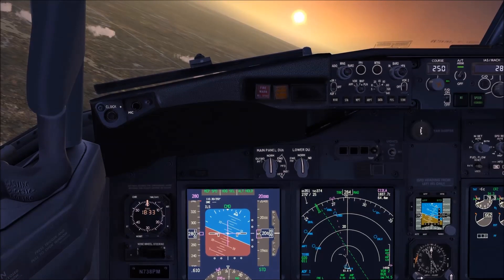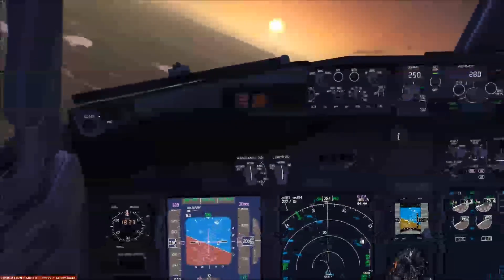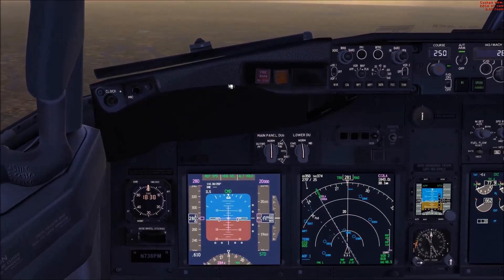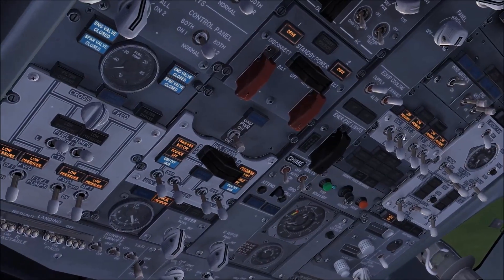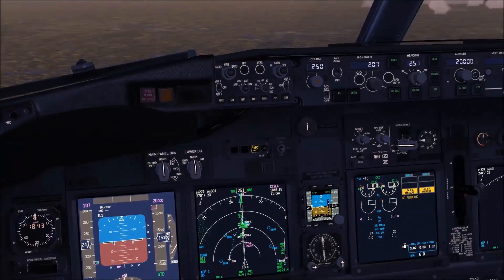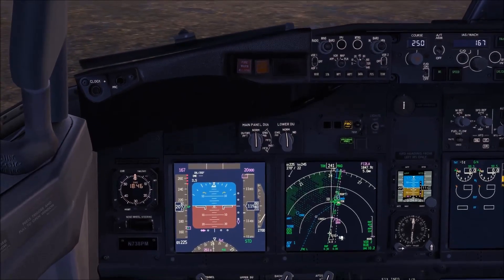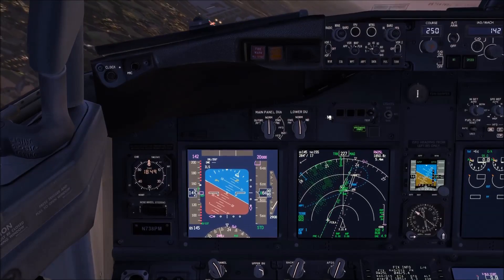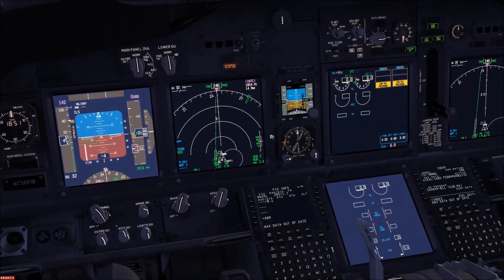FSX PMDG B737NG Flameout landing in Brussels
Flight Simulator X with PMDG B737NGX addon.

This is a demonstration on how to glide the 737 towards a runway in case you have the extremely remote probability of dual engine failure and if you are not able to restart at least one engine.

You may check the QRH for the "Loss of thrust on both engines" in chapter 7 if you want more info.

I will also be talking about descent gradients. Standard 3° = 5% gradient with 300ft/NM, while in full landing configuration with flaps 40 gear down, you will loose about 1.000ft/NM which corresponds to approximately 10° or 16% gradient.

Rules of thumb:
Angle(°) x 100 = ft/NM                            e.g. 3° x 100 = 300ft/NM
Angle(°) x 10/6 = % gradient                  e.g. 3° x 10/6 = 5%
Spd number = KTS/60 or Mach x 10    e.g. 240KTS/60 = 4NM/min
                                                                            M.70 = 7NM/min
SN x ft/NM = ft/min                  e.g. 4NM/min x 300ft/NM = 1200ft/min
(also useful for calculating SID climb gradients)
%gradient x groundspeed = ft/min     e.g. 5 x 170 = 850 ft/min
1 NM = 6080ft
All these rules of thumb come from trigonometric functions, esp. tangent.
e.g. tan 3° = 0,052 = 5,2% and 300ft/NM = 300/6080ft = 0,049 which is approx. 5%